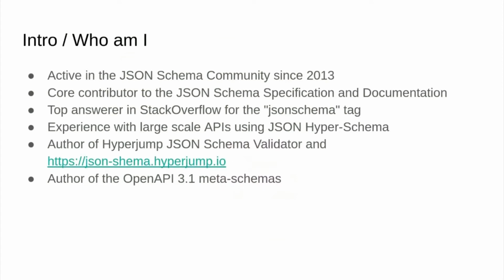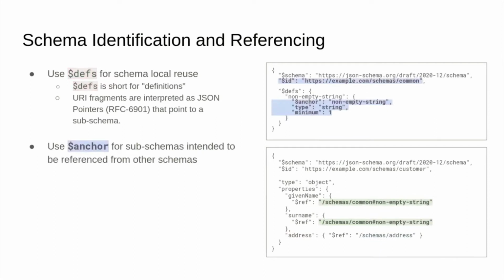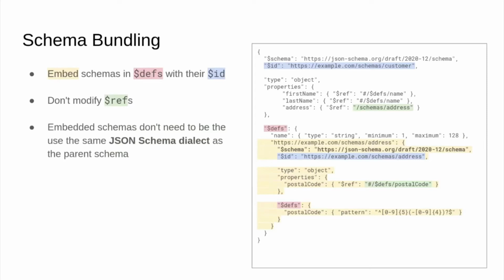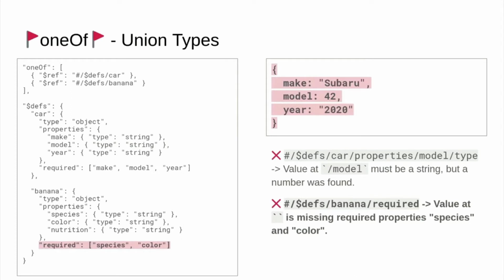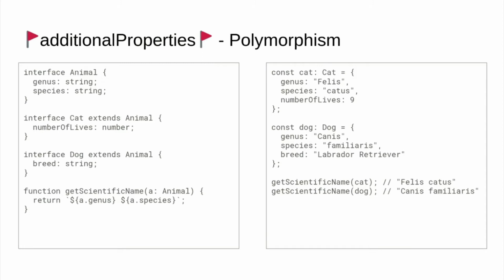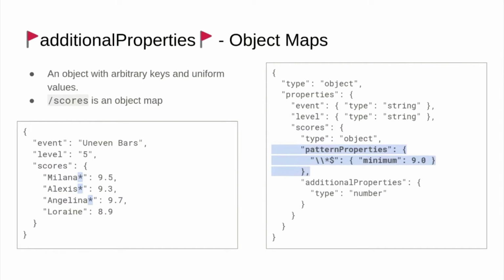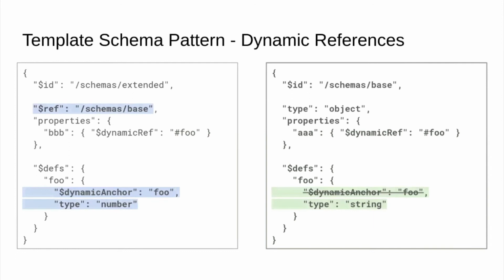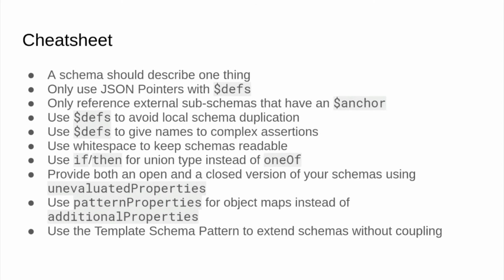Maintaining JSON Schemas at Scale - Jason Desrosiers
Speakers: Jason Desrosiers
It's not uncommon to see JSON Schema schemas that are thousands of lines long, sometimes even tens of thousands of lines long. We would never write our code like that and we don't need to write schemas like that either. In this talk, we will cover the keywords, concepts, and patterns for maintaining large schemas or large collections of schemas. We'll tackle problems like how to breakdown and organize schemas, how to bundle schemas, how to make large schemas efficient, how to get better error messages from large schemas, and more.